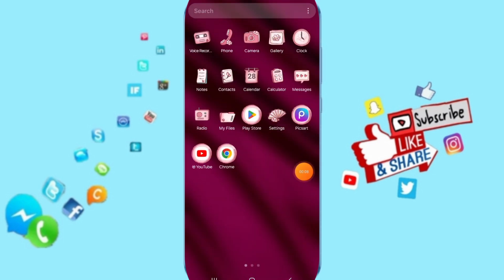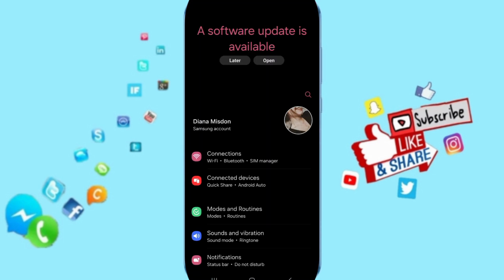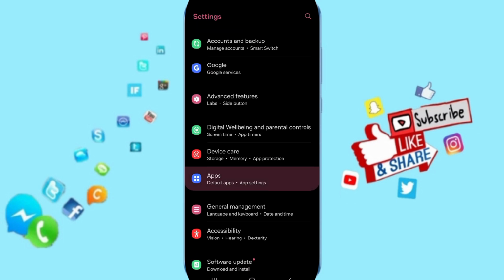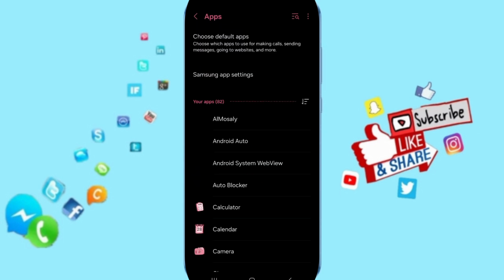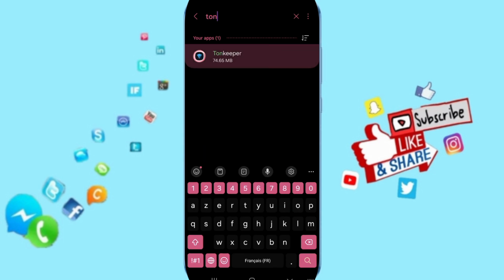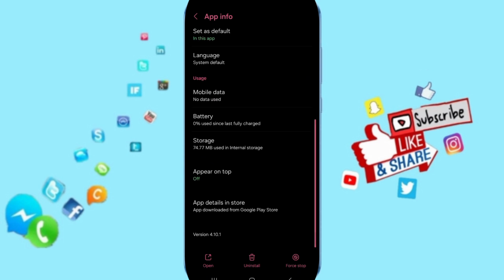How To Fix And Solve Network On Tonkeeper App | Final Solution